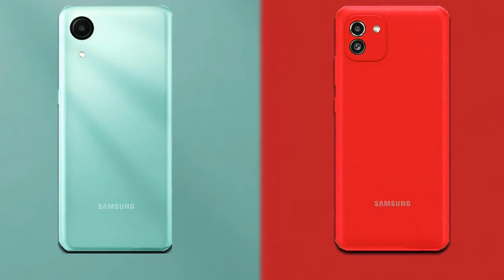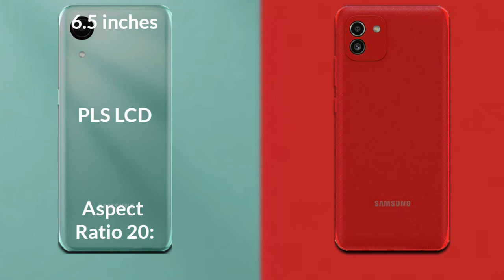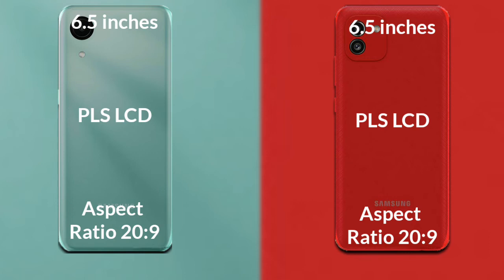Samsung Galaxy A04 Core vs Samsung Galaxy A03 Full Different Comparison